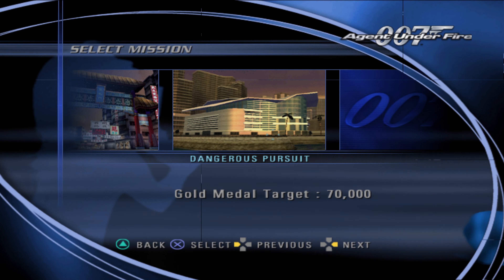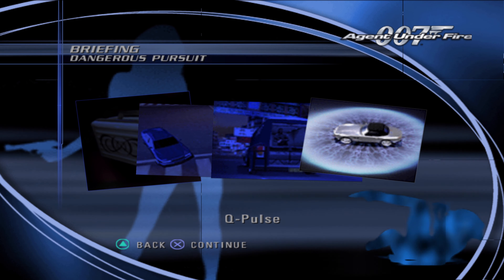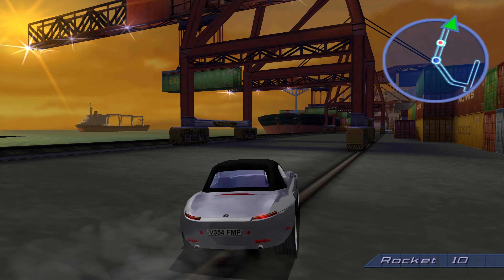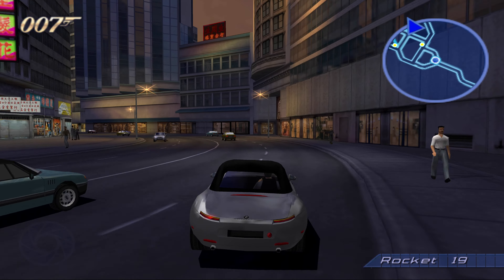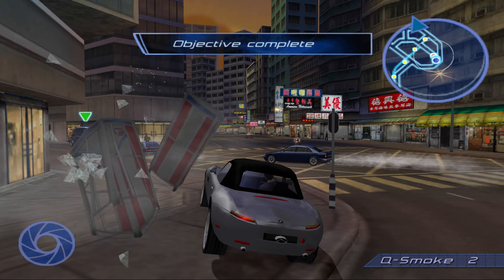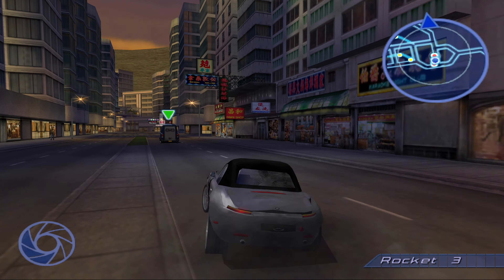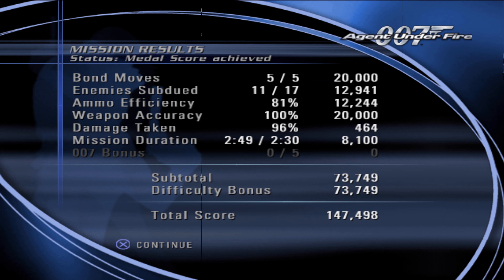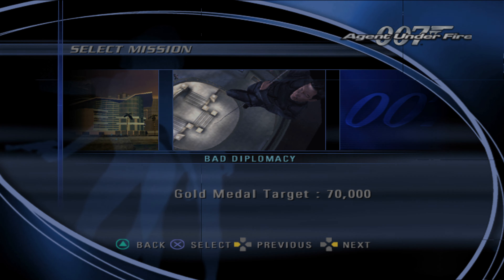007 Agent Under Fire - Playthrough Part 3: Dangerous Pursuit (00 Agent)